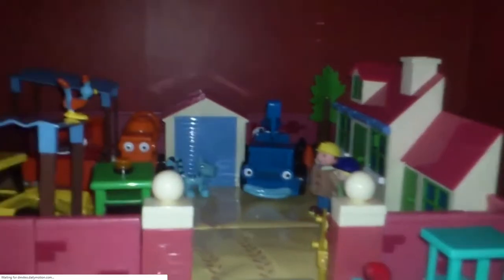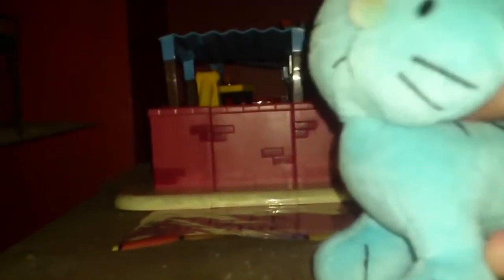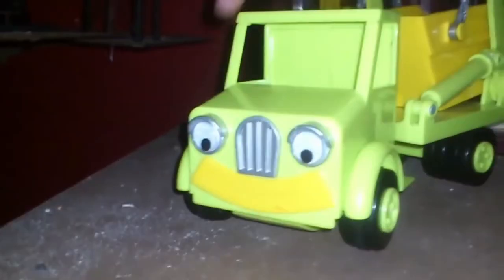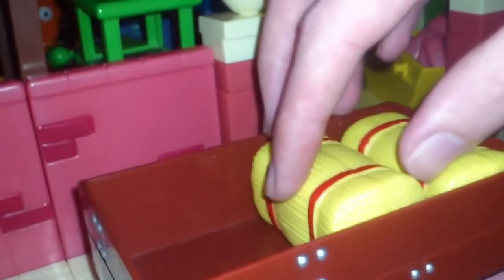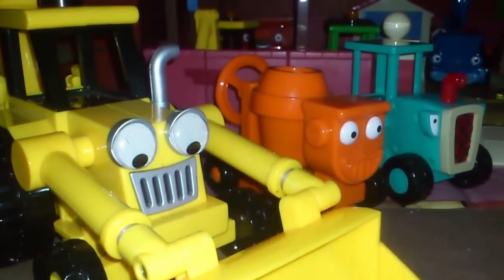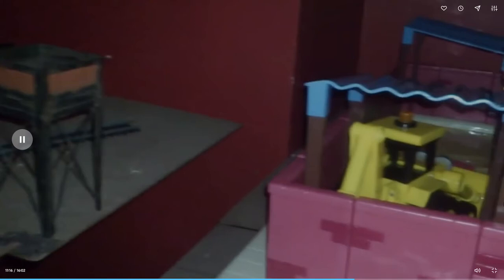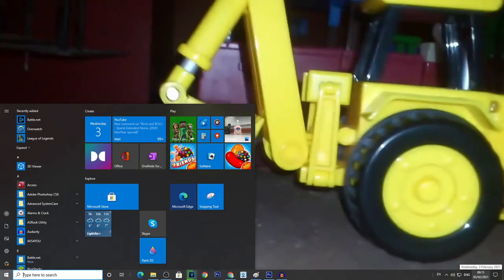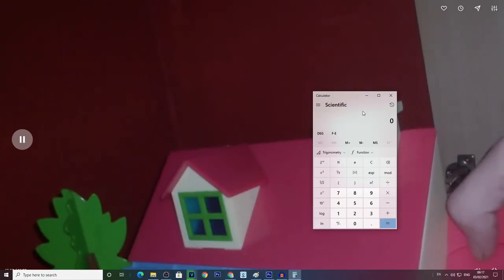Nostalgic review (Bob the builder yard, machines and figures part 1)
Hey guys \r
Here is a closer look at some Bob the builder toys and sets I own. \r
Dedicated to Moosh